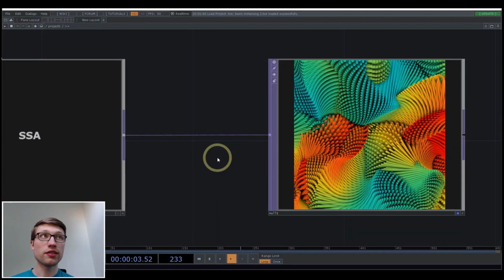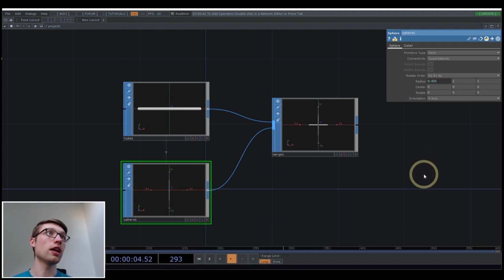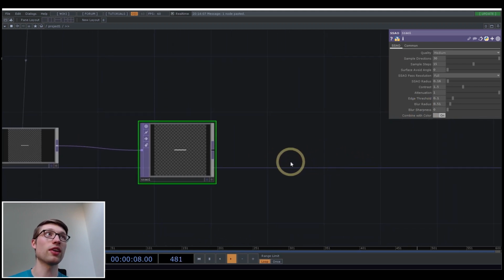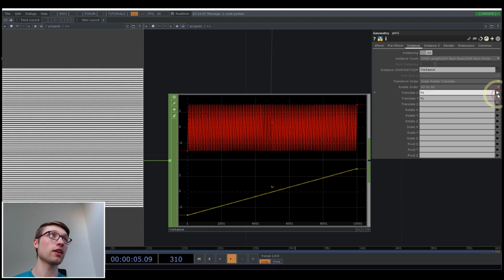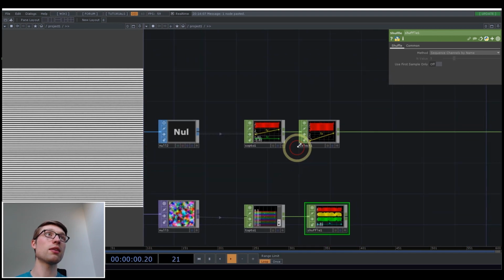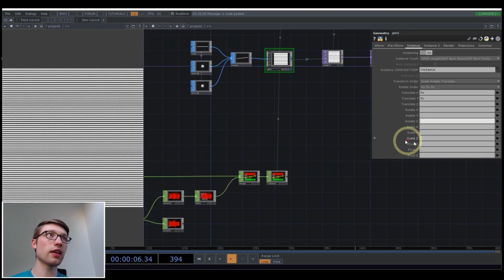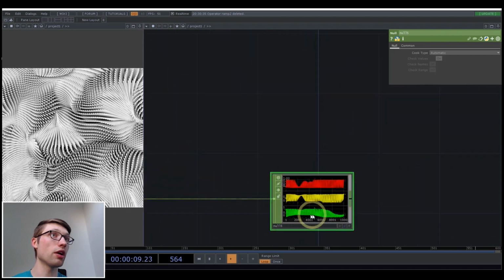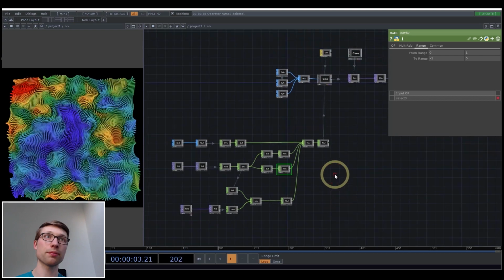Instancing Geometry in TouchDesigner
This beginner level TouchDesigner tutorial covers instancing with the Geometry COMP, a technique that lets you copy one piece of geometry many times in an efficient way. To accomplish this we go through various methods for generating and manipulating CHOP data to represent position, rotation and color values. Instancing is a flexible tool that is useful in a variety of applications. This tutorial provides a starter network that can be used for further explorations.

Topic Timestamps:

00:00 Intro

01:43 Building the “capsule” geometry

06:15 Setting up the render network and SSAO

09:01 Generating a grid of instances

12:33 Noise TOP to CHOP conversion

16:09 Adding rotation and translation with noise

20:27 Refining noise and adding motion

21:06 Coloring with the Lookup CHOP

24:50 Variations for exploration